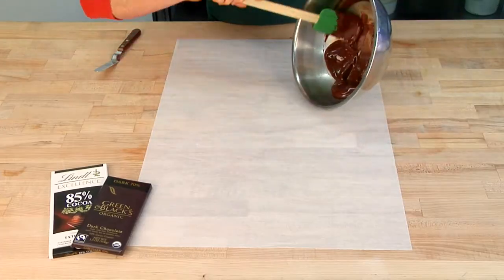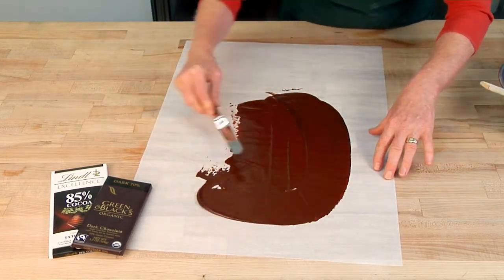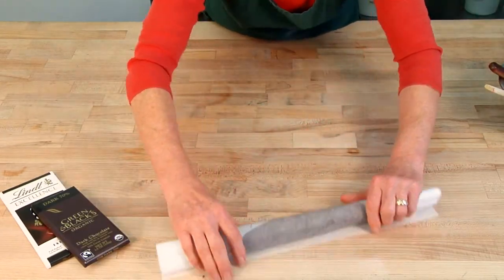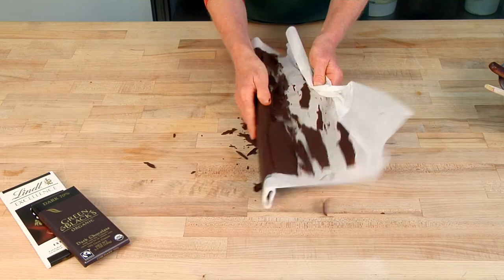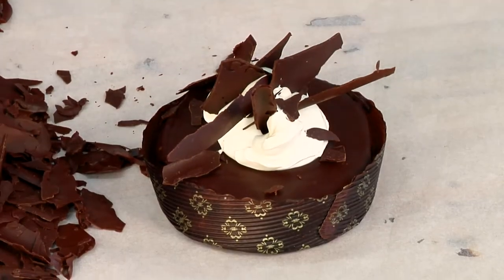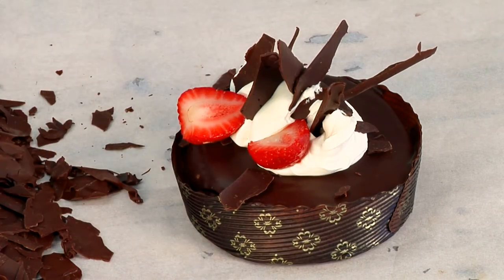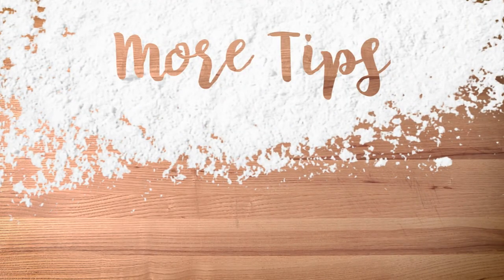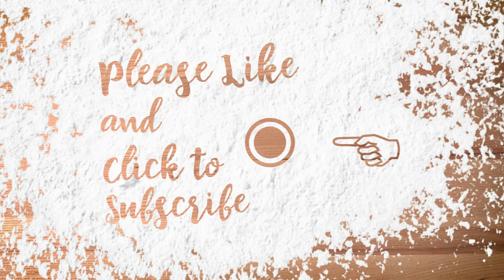SLICE OF LIFE QUICK TIP #14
EPISODE #14
Easy Cake Decoration

HOST
Katie McNeil

Mark McGinley
Iron Mench Productions

MUSIC
Slice of Life Theme
Mark McGinley